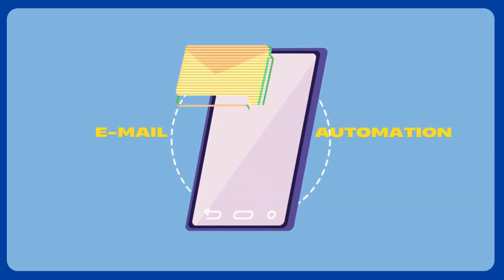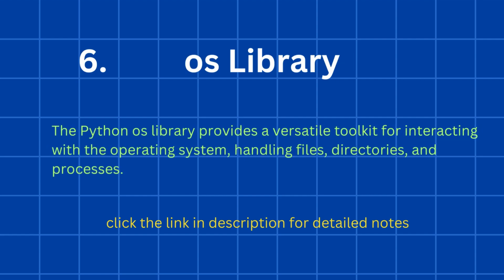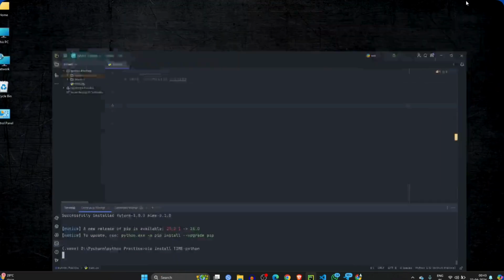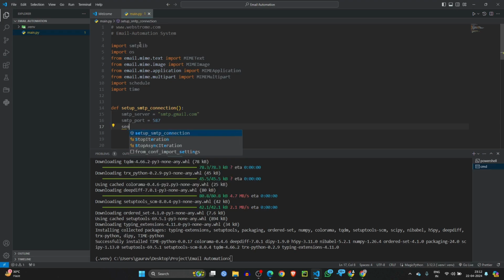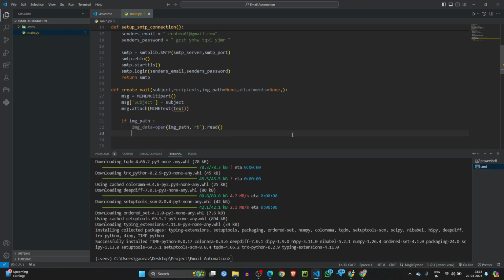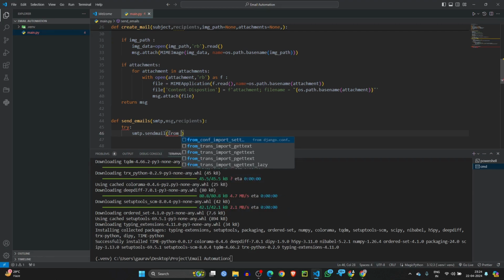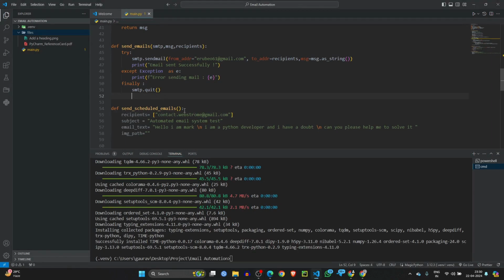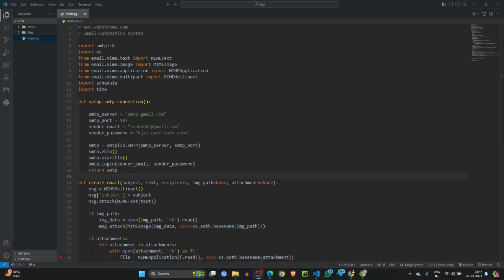Build and Launch your own Saas Business | Email Automation using Python In 2024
Build python email automation project. In this project you will get in-depth understanding of concept for various library in python. You can use this project to build your own Saas service.

0:00 Introduction
0:05 Earning Proof
1:00 Overview
1:30 What is email automation
2:00 Benefits of email automation
3:04 smtp library in python
3:30 mime library in python
4:48 Schedule library in python
5:32 mail library in python
5:45 time library in python
6:03 os library in python
6:54 Project coding